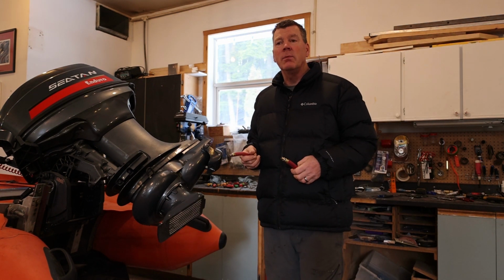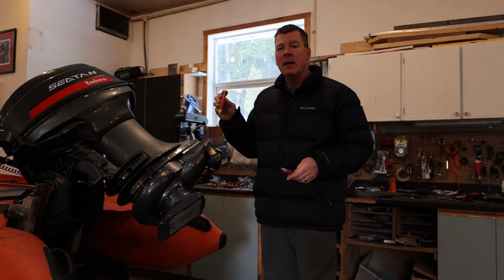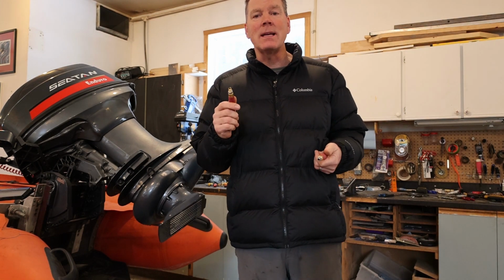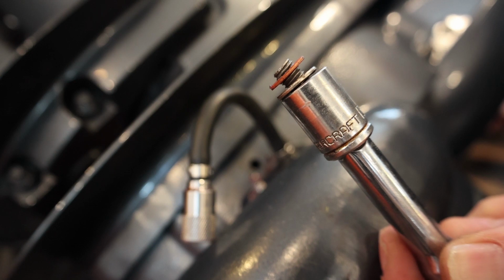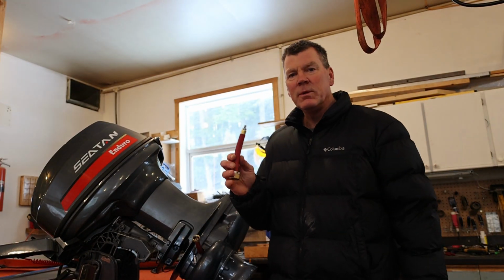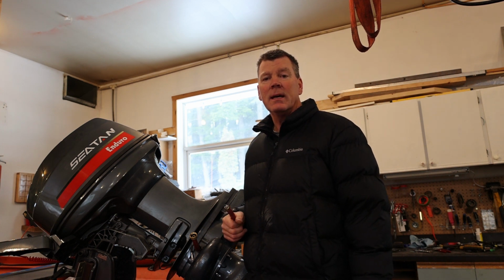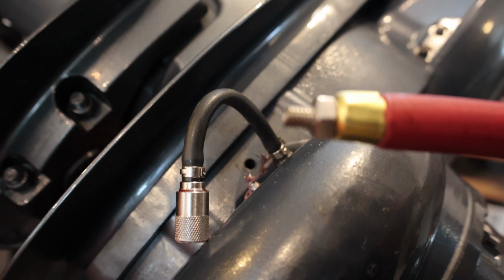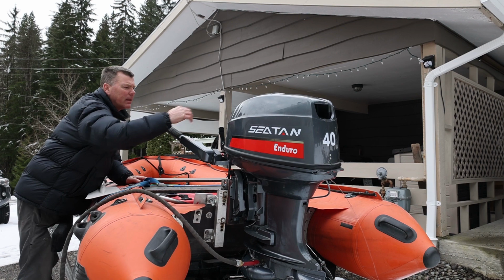Flush hose adapter for Outboard jets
How to use and test your water flush adapter for your outboard jet.  There are two different sizes of adapters and a few tips on how to use them.